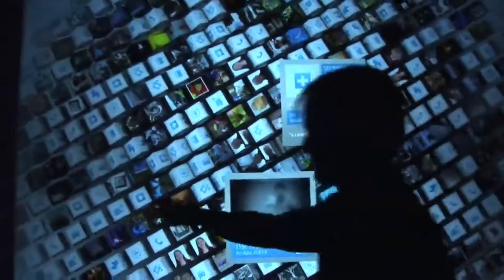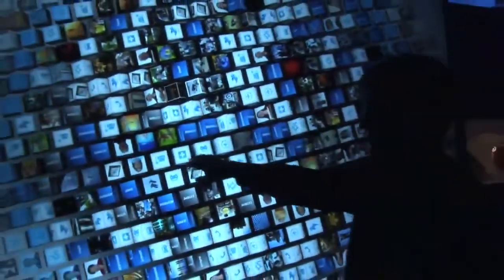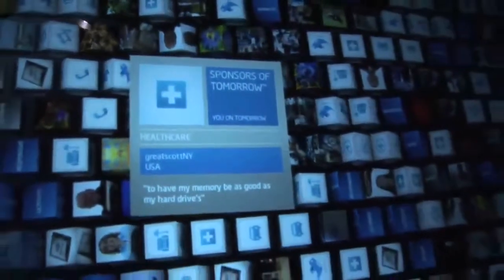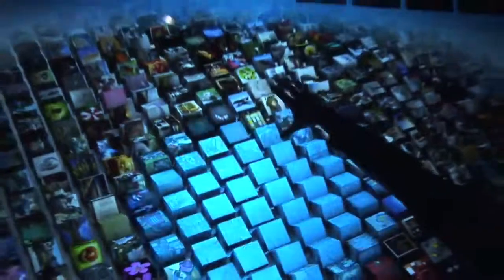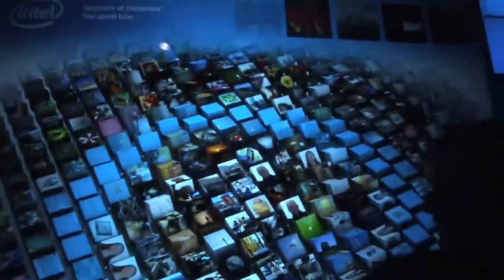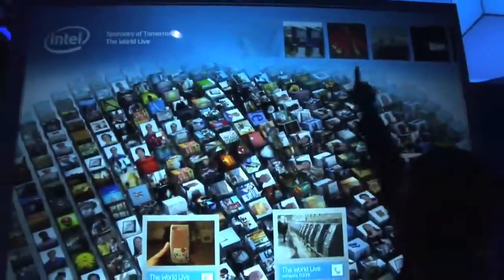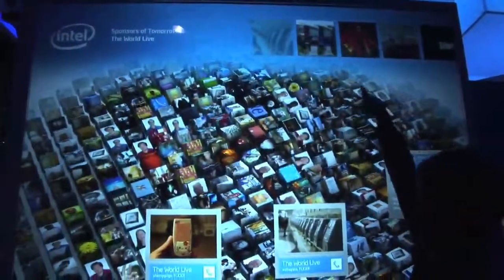Intel Info Scape Double HD Touchscreen Internet Experience